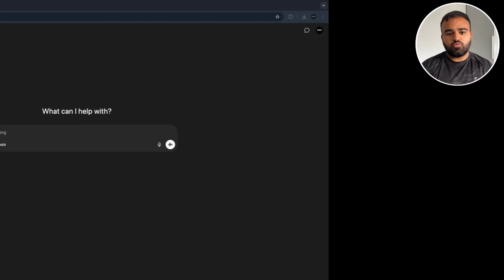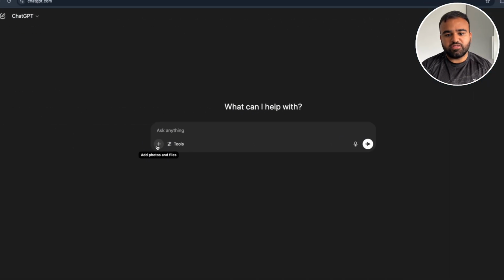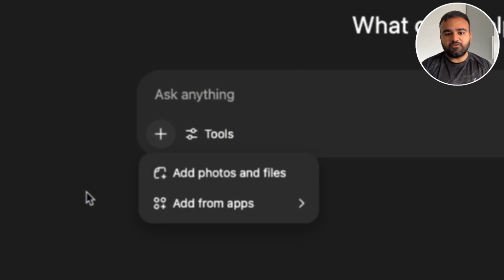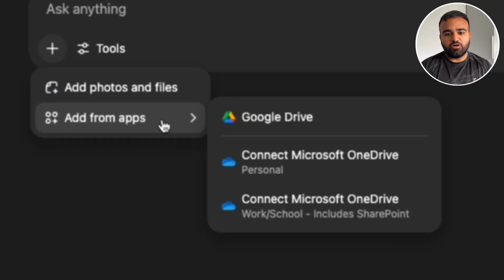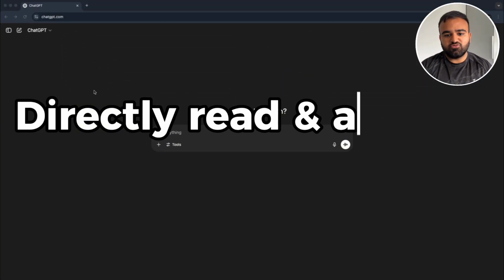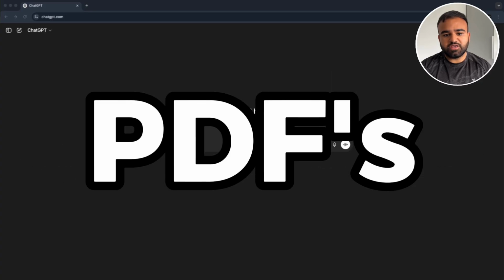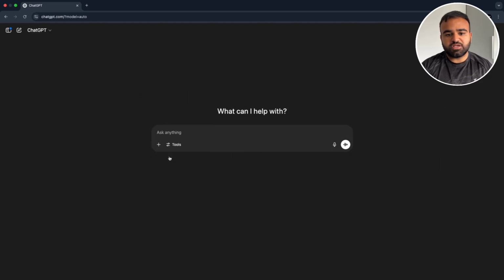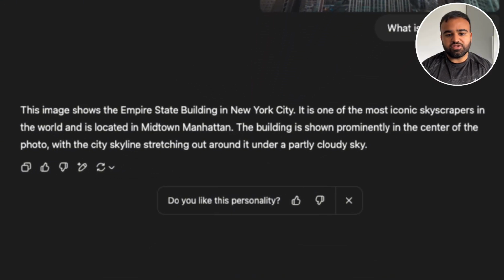How To Upload Files To ChatGPT? | Full Tutorial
In this video, we're going to be providing a full tutorial on how to upload files to ChatGPT. We'll be going over all the steps you need to go through. We'll also be going over all the uses for the files upload feature, and what file types we can upload.